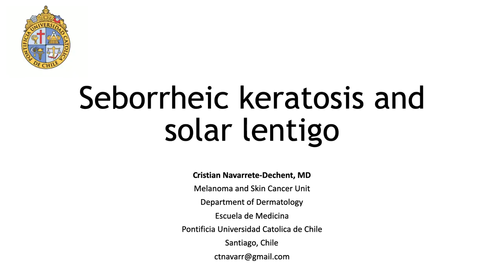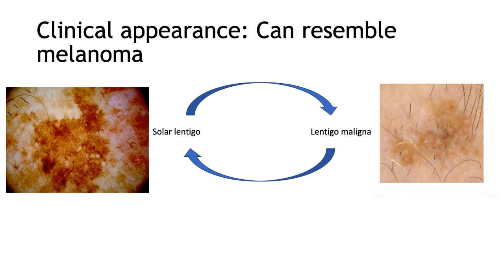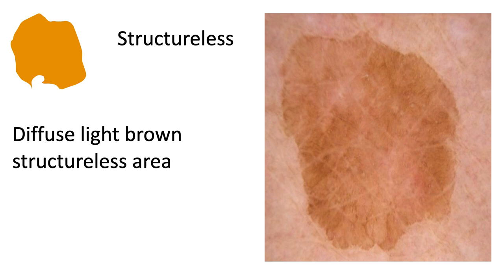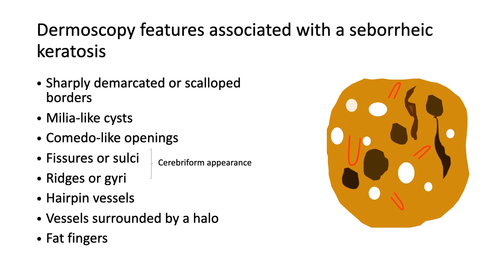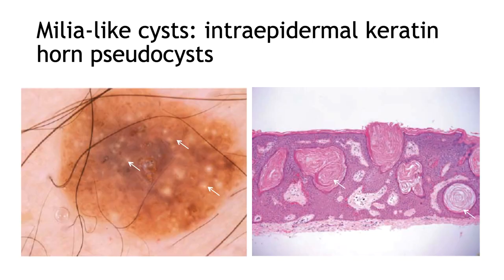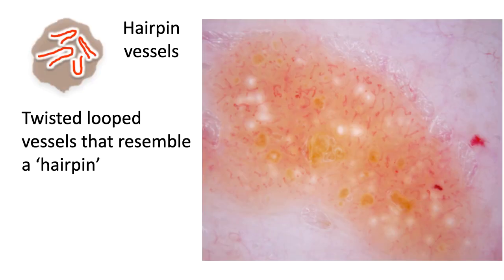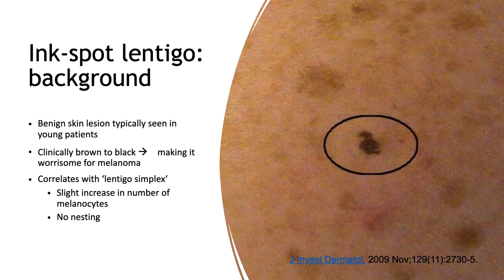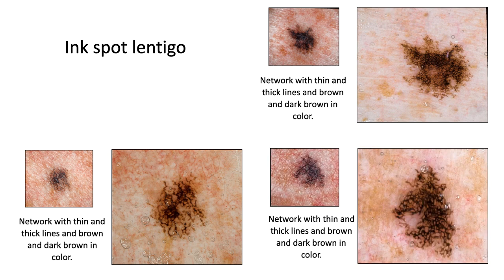Seborrheic keratosis and solar lentigo - Dr Cristian NAVARRETE-DECHENT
Dermoscopy, dermatoscopy, dermoscopie, dermatoscopie, Dermatoskopie, international , dermatology, La Roche-Posay, dermoscopy, Seborrheic Keratosis/Solar Lentigo